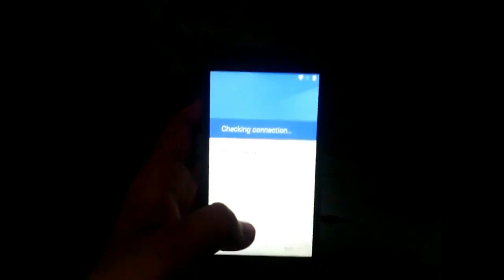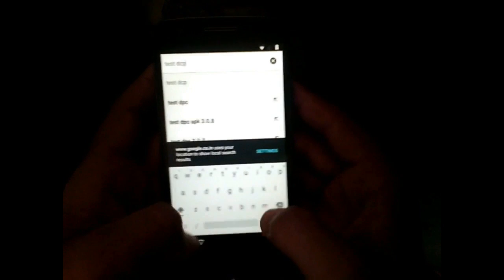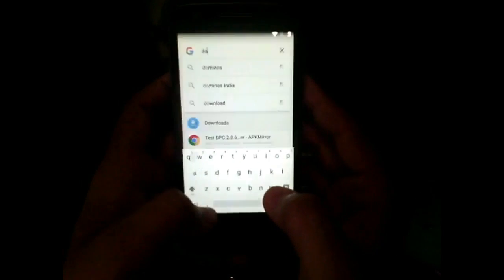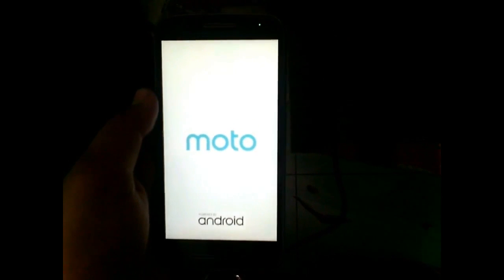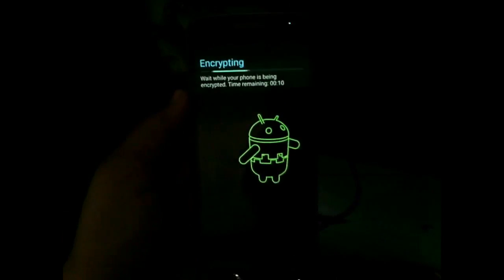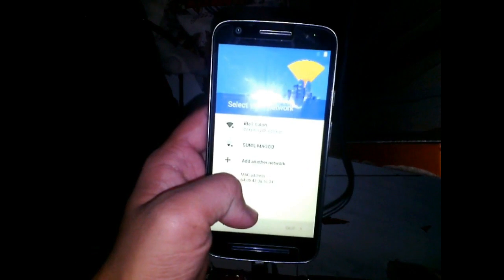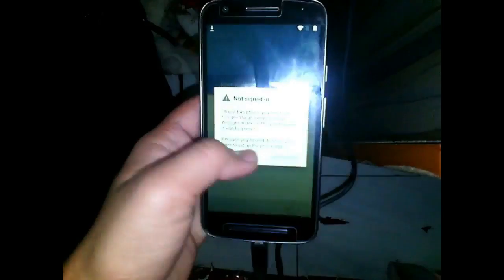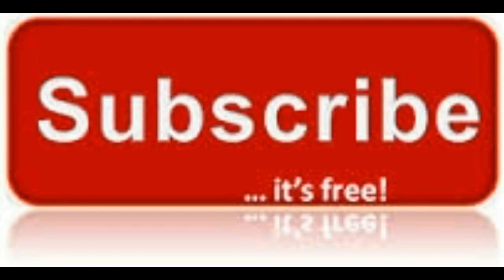how to XT1686 frp lock remove bypass android google verification lock g5 pluse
how to  XT1686 power frp lock remove bypass android
how to bypass gmail phone verification XT1686
moto xt1686 verifying your account
how to unlock Motorola xt1686  google account
how to verify google account after reset moto xt1686
xt1686 mobile reset but gmail forgetten
how to bypass frp google account previously synced on xt1686 devices

google android verification lock frp remove forgot gmail account moto xt1686

xt1686 google sign in problems

bypass gmail phone verification xt1686
forgot gmail password on moto xt1686
forgot google account password on android xt1686
motorola xt1686 reset without id
moto xt1686 verifing account
how to unlock moto phone without email
moto lock email

moto xt1686 power software update
google id broke moto moto xt1686 power
my phone reset but i forgat my goggle account so how can i start my phone

gmail bypass phone verification
google verification lock
google verification lock